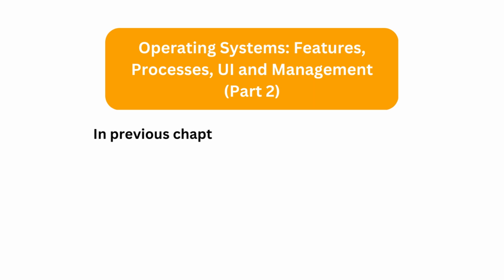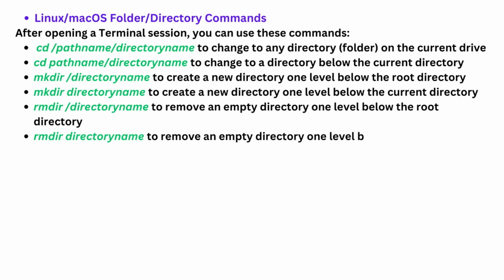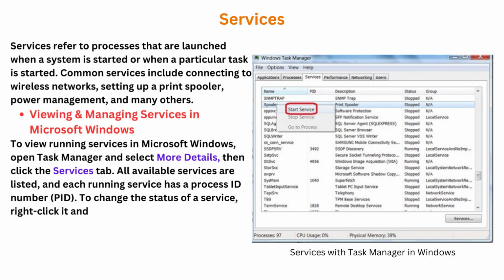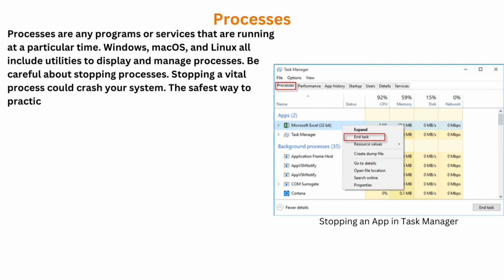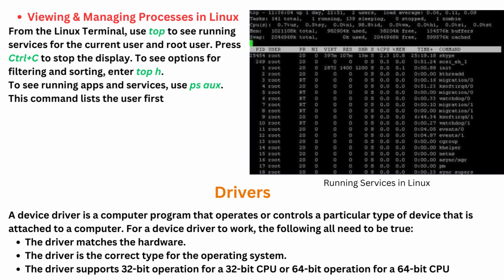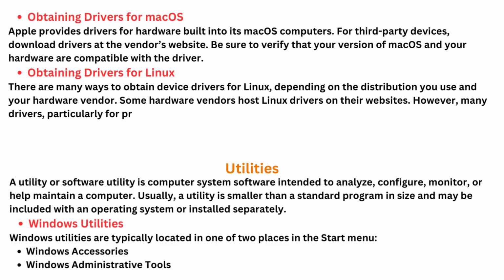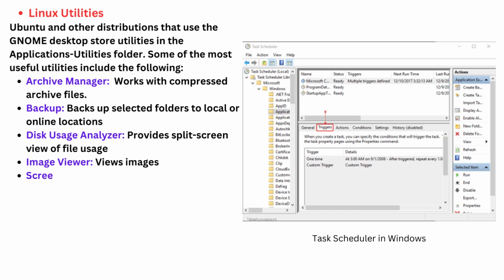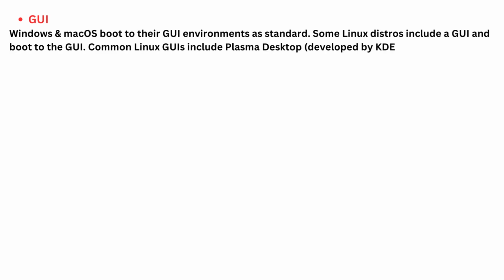Operating Systems : Features, Processes, UI and Management (Part 2)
In previous chapter we learn about the various components of an operating system such as file systems & features. Now in this chapter you will learn about the various components of an operating system such as file management, services, processes, drivers, utilities, & interfaces.